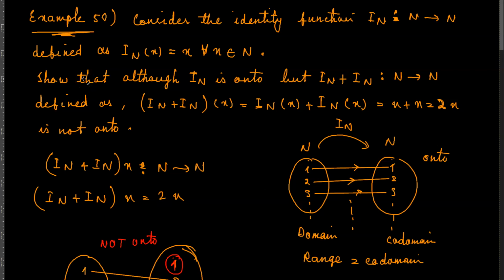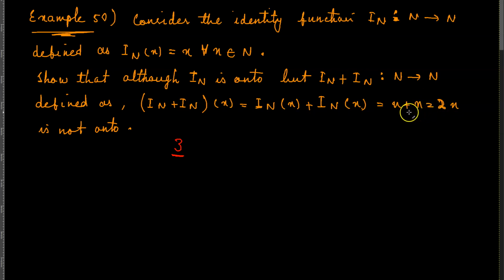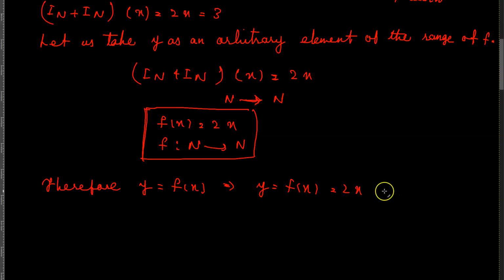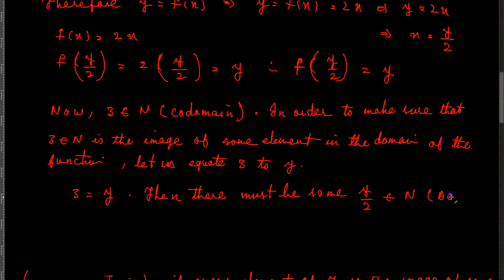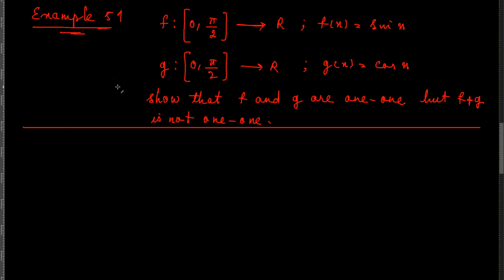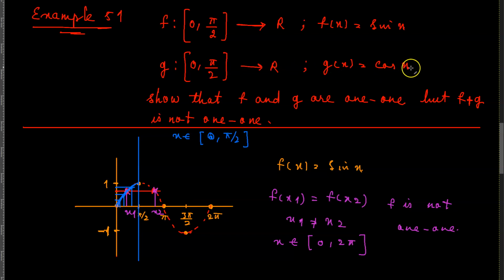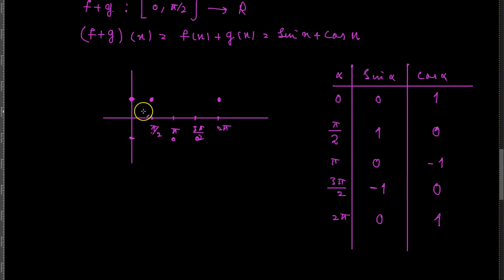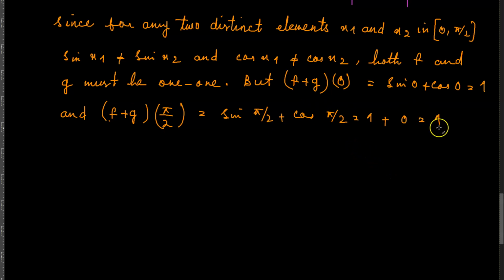NCERT Math Class 12 Chapter 1 Miscellaneous Examples #5